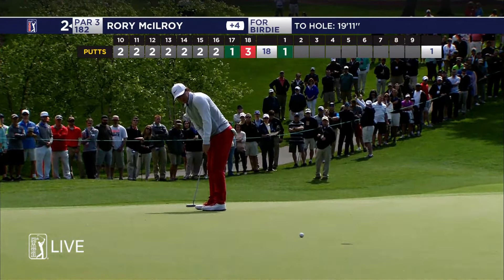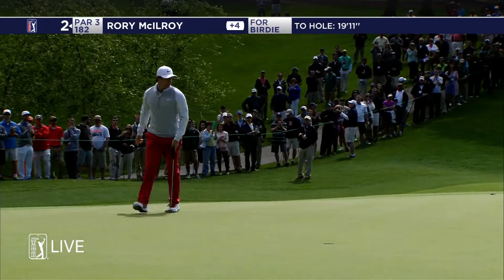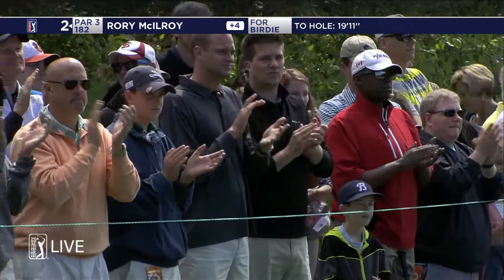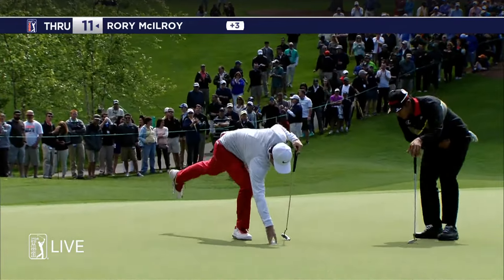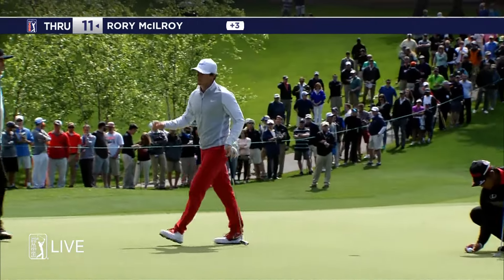Rory McIlroy cards birdie on No. 2 at Wells Fargo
In the opening round of the 2016 Wells Fargo Championship,  Rory McIlroy rolls in a 20-foot putt for his first birdie of the day on the par-3 2nd hole. This highlight is delivered by PGA TOUR LIVE. .